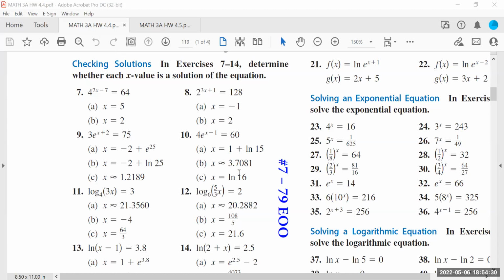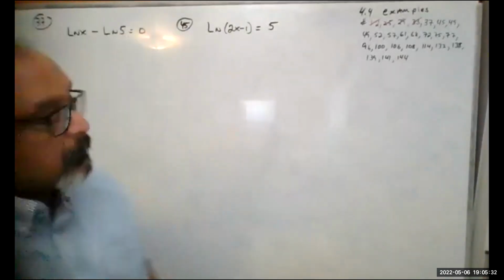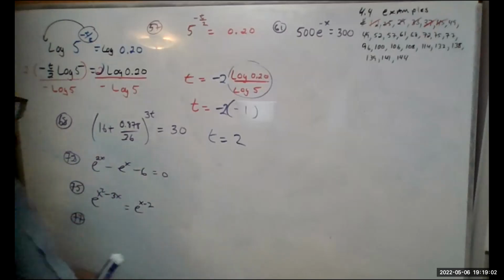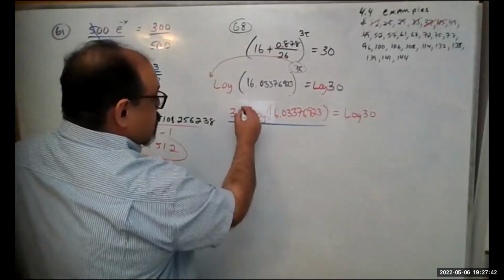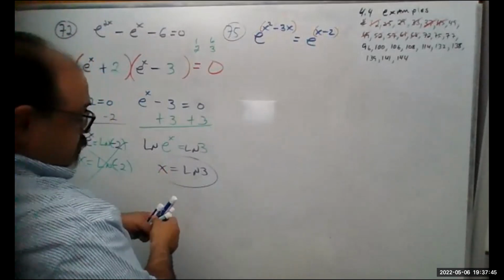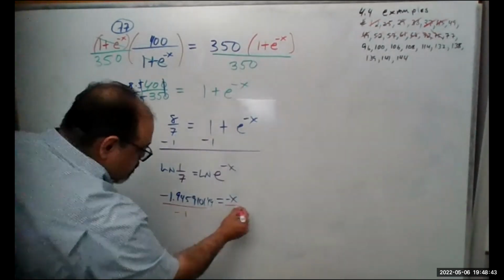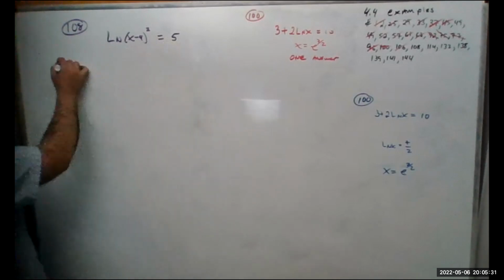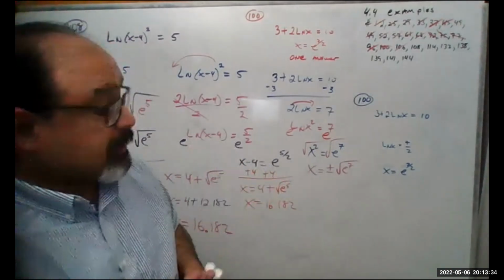Math 3A HW Examples, Section 4.4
FYI
This video was created during the Spring semester of 2022, please ignore any due date or test date references. Focus on the information and the examples.